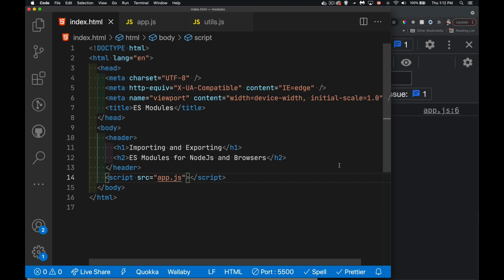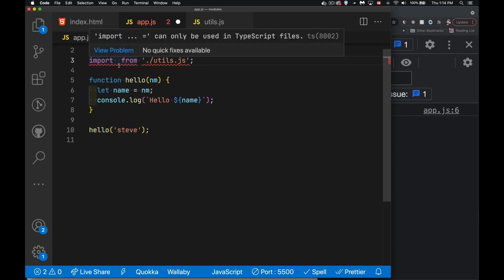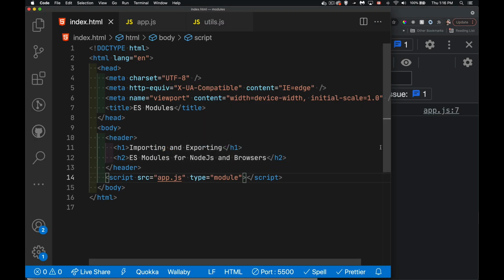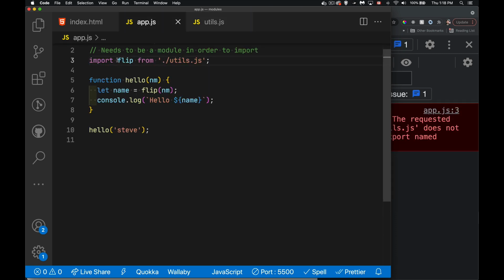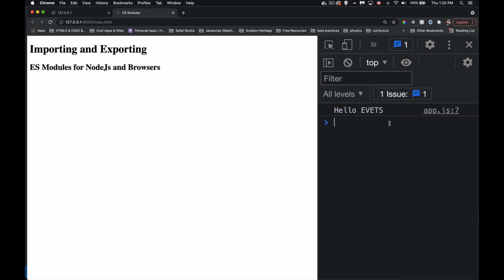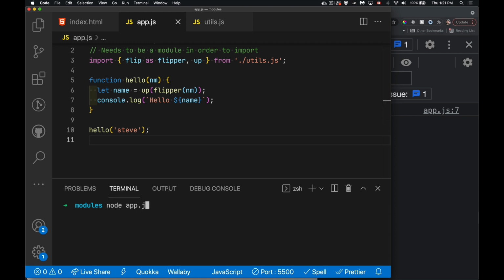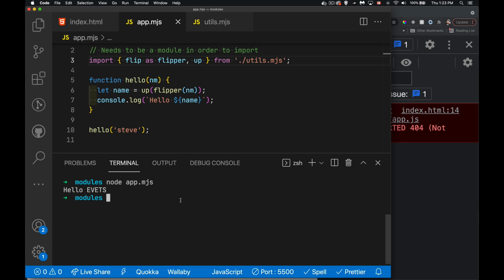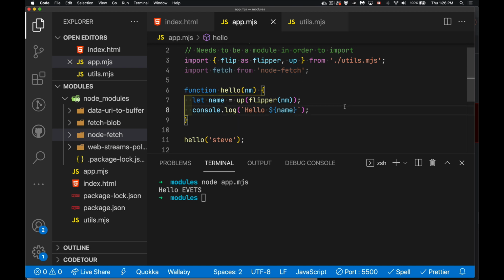ES Modules in NodeJS and the Browser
This tutorial explains how you can use ES Modules in either NodeJS or in the Browser along with some of the gotchas and key points that you need to be aware of.